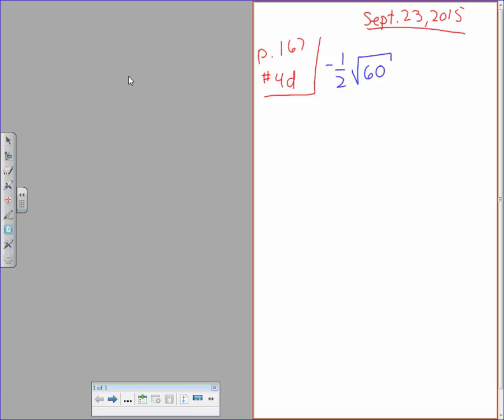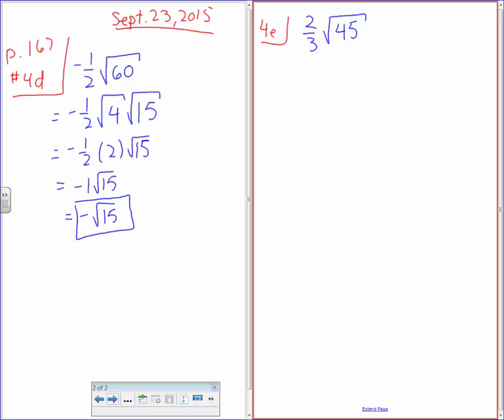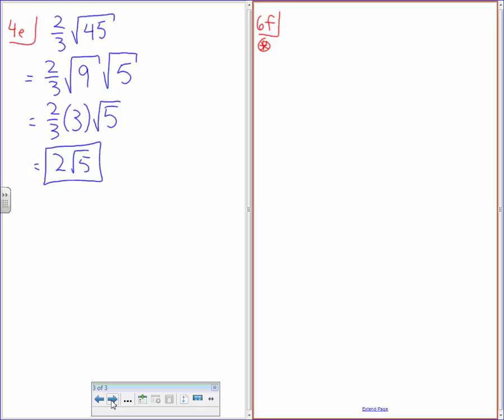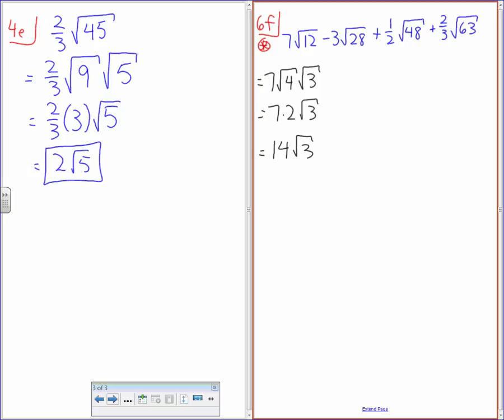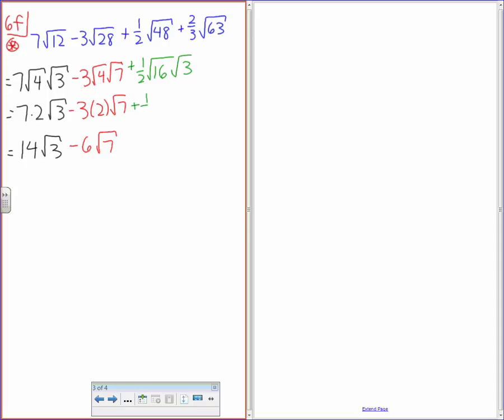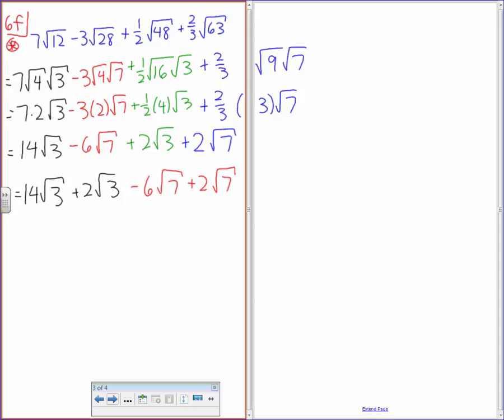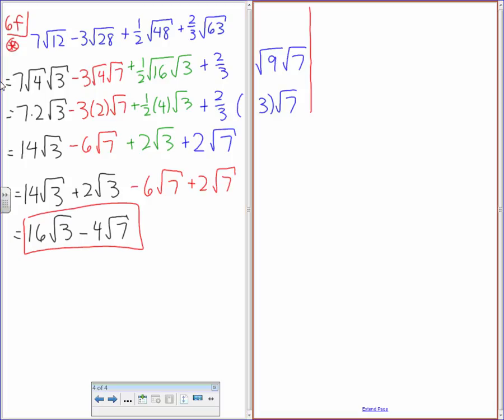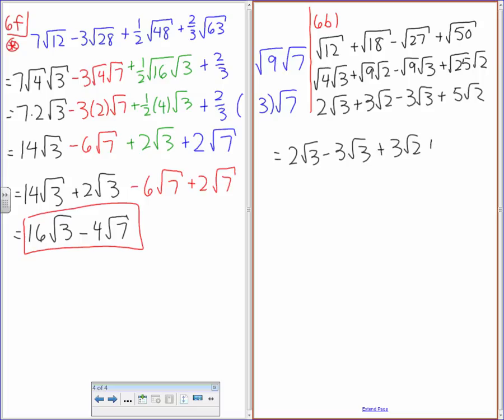MCR3U - Simplifying Radicals and Making Equations - Part 1 of 3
My September 23rd, 2015 lesson on simplifying radicals and making parabolas given three points